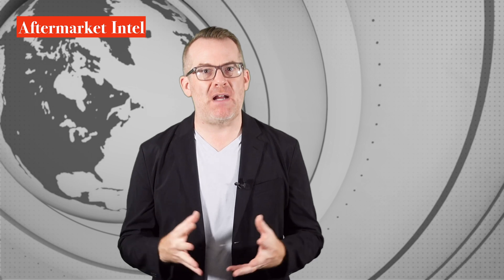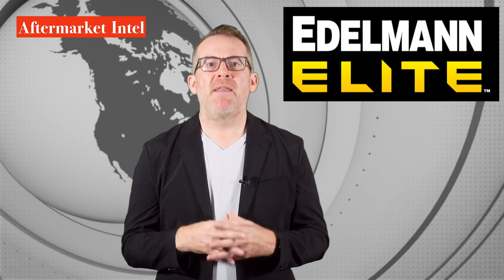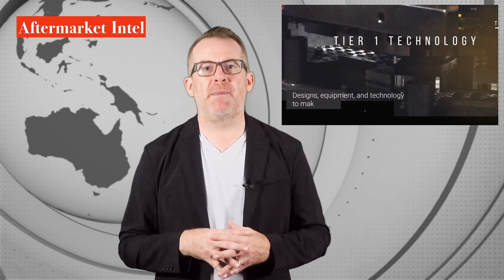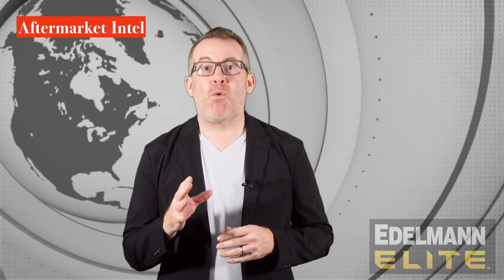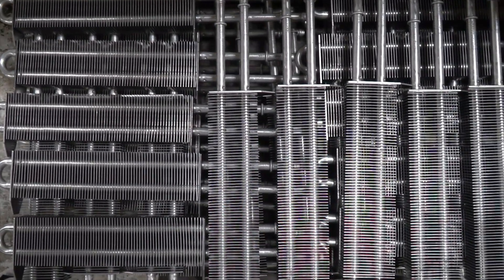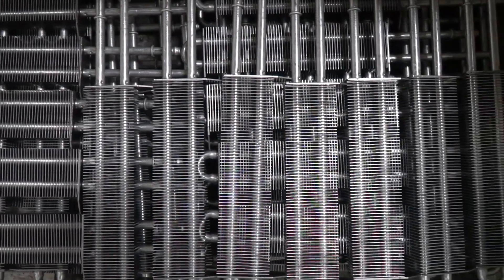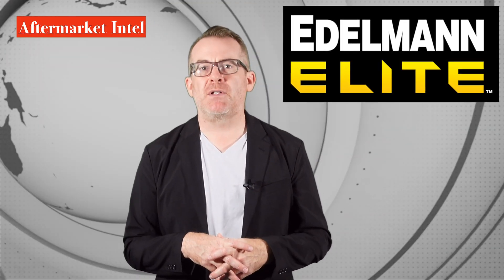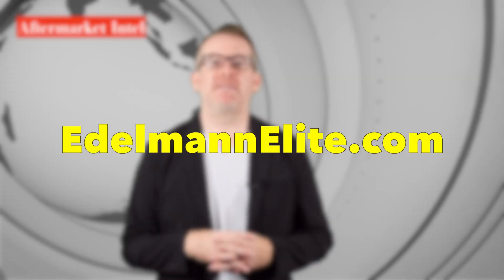A power steering cooler? What's that?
Hi, I’m Mark Phillips, editor of Aftermarket Intel and today we’re taking a look at power steering coolers.

What’s a power steering cooler and what purpose do they serve in vehicles?

Heat is a destructive force to many vehicle components and power steering systems are not immune. Extreme heat applied to power steering systems can not only cook the power steering fluid, but damage all of the power steering system’s components in the process.

 This, of course, can result in a huge bill for a motorist. But power steering coolers extend the life of components like hoses, rack and pinions, pumps and gears by keeping the temperature of the fluid down as it flows throughout the system.